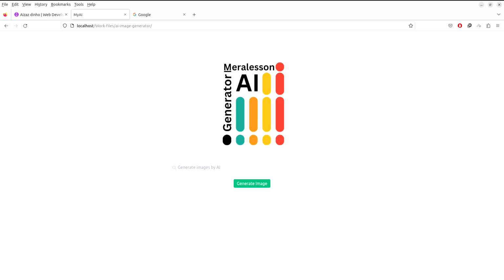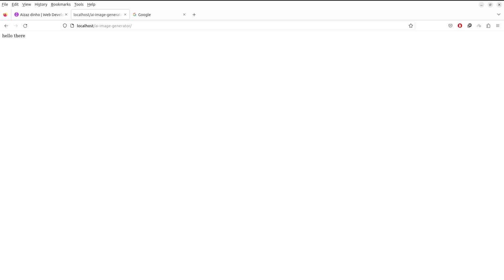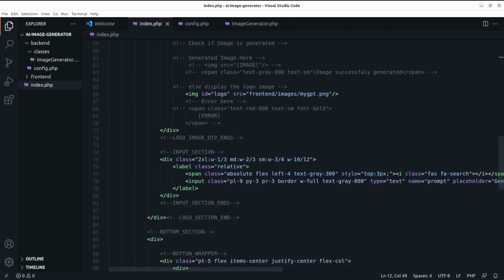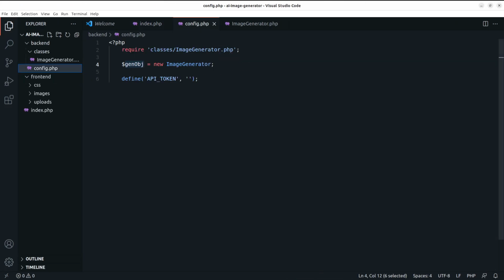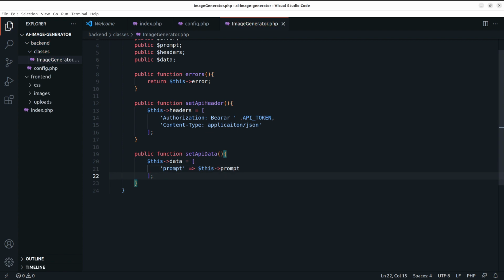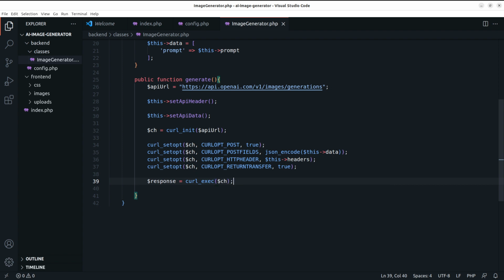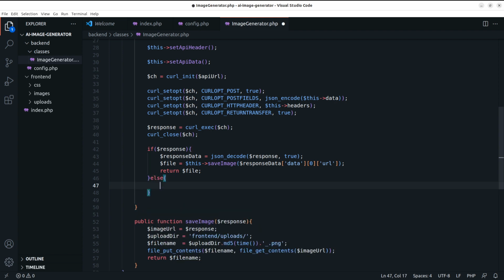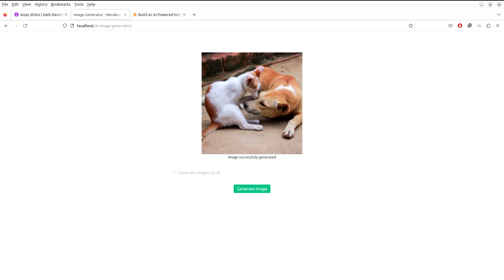AI Image Generator Using PHP | JavaScript | OPEN AI | ChatGPT | Generate Real Images | DALL-E AI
Create AI Image Generator Using PHP & JavaScript, OPEN AI ChatGPT , Generate Real Images with DALL-E AI

In this comprehensive 32-minutes web development tutorial, you'll embark on an exciting journey to build your very own Image Generator Web App from scratch. Here's a detailed breakdown of what you'll learn:

🌐 **Introduction to Web Development (00:00 - 01:15):**
   - Brief overview of the web development landscape.
   - Introduction to the project: Image Generator Web App.

📂 **Downloading and Setting Up the HTML Template (01:15 - 04:00):**
   - Exploring and downloading the basic HTML template.
   - Setting up the project structure and understanding template files.

🖥️ **Creating the Form for Image Generation (04:00 - 08:00):**
   - Implementing a user-friendly form with an input field and submit button.
   - Connecting the form elements to gather user input for image generation.

🔐 **Generating API Secret Key from OpenAI (08:00 - 10:30):**
   - Guided steps on signing up for an OpenAI account.
   - Creating and obtaining the API secret key for integration.

🚀 **Sending HTTP Request to OpenAI API (10:30 - 15:00):**
   - Exploring the OpenAI API documentation.
   - Creating HTTP headers and handling API requests in PHP.

⚙️ **Handling User Input with PHP (15:00 - 18:30):**
   - Setting up PHP to validate and process user input.
   - Ensuring a smooth user experience by handling errors gracefully.

🖼️ **Displaying Generated Image (18:30 - 20:45):**
   - Integrating OpenAI API responses to display generated images.
   - Enhancing user interaction by presenting the generated content.

❌ **Error Handling (20:45 - 22:30):**
   - Implementing effective error handling mechanisms.
   - Providing meaningful error messages to guide users.

🔍 **Recap and Summary (22:30 onwards):**
   - Summarizing key concepts learned throughout the tutorial.
   - Encouraging further exploration and creativity.

1. **Updated AI Image Generator With PHP Course**

2. **ChatGPT With PHP Course**

3. **Video Chat With PHP Course**

4. **Real-Time Chat With PHP Course**

5. **Blogger Clone With PHP Course**

6. **SMS Verification With PHP Course**

7. **Twitter Clone With PHP, MySQL**

Explore these exciting courses to enhance your skills and stay ahead in the world of PHP development! 🚀💻

👩‍💻 By the end of this tutorial, you'll have gained practical experience in HTML, CSS, PHP, and API integration. You'll be equipped with the skills to create your own web applications and explore the fascinating intersection of web development and artificial intelligence. Don't miss out on this exciting opportunity to unleash your creativity through coding! 🚀💻